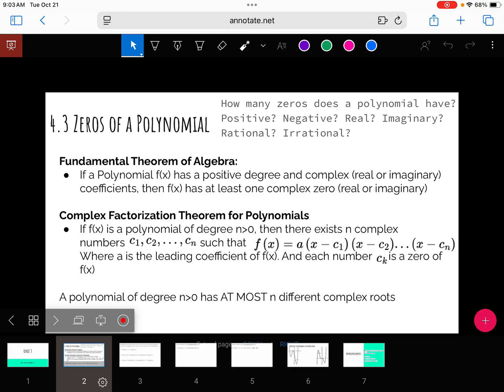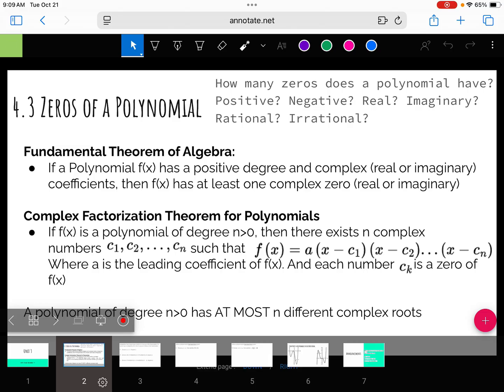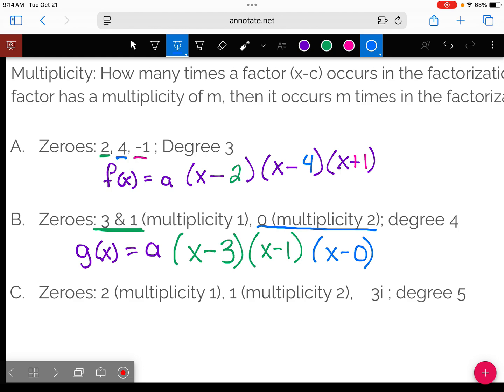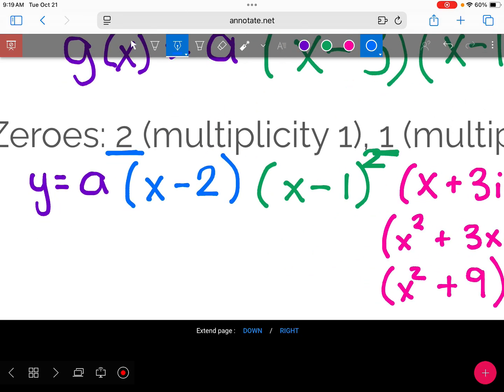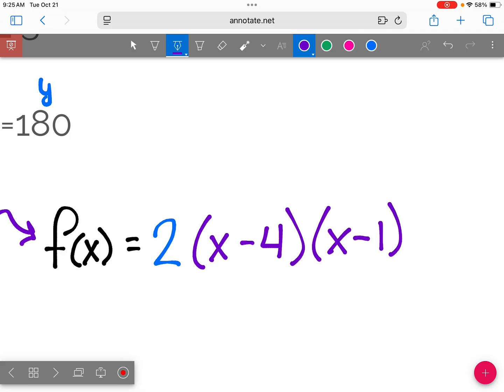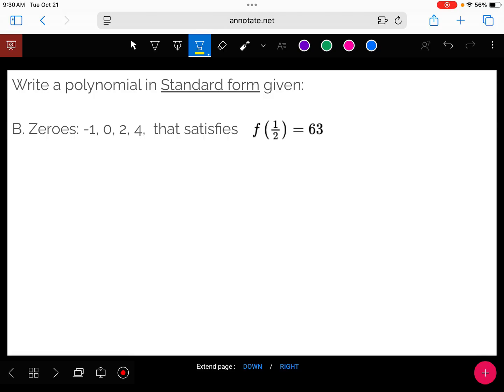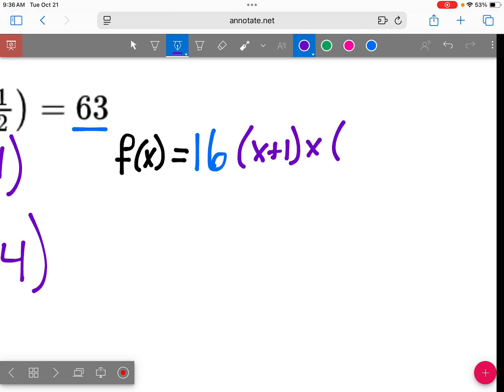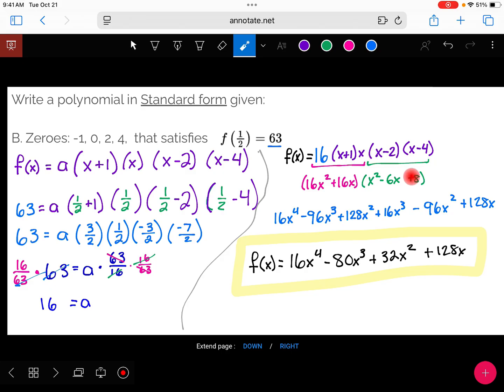Precal 10.21.2025 zeros of a polynomial, finding a, and getting to standard form